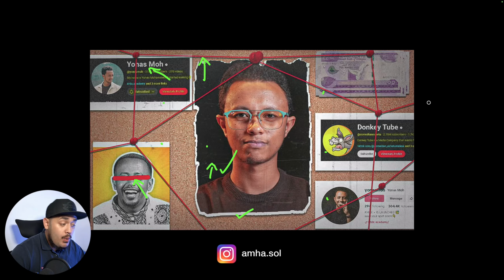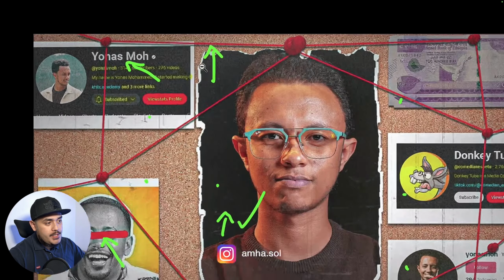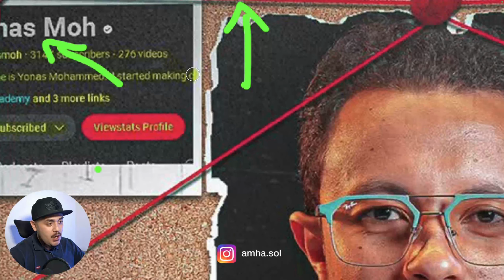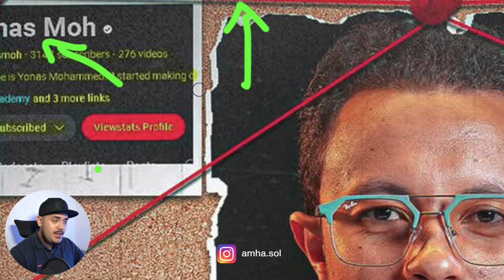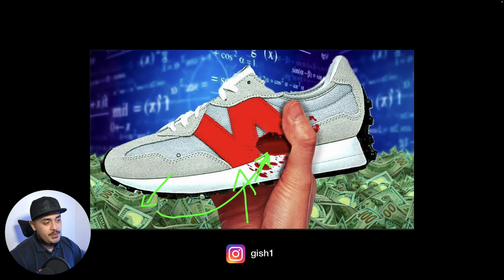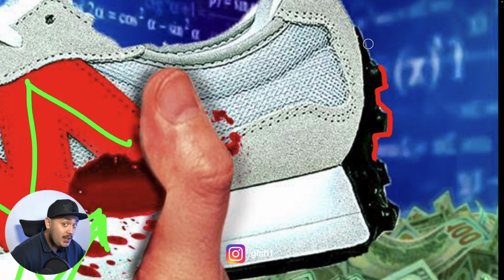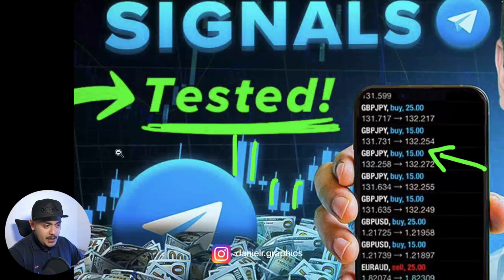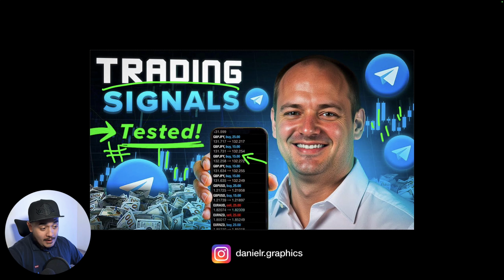Reviewing Subscriber Thumbnails! 🔥🔎 - Episode 1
0:00 Intro
0:31 Thumbnail 1
2:20 Thumbnail 2
4:47 Thumbnail 3
6:51 Thumbnail 4
8:51 Thumbnail 5
10:49 Thumbnail 6
13:33 Thumbnail 7
15:33 Final Thoughts